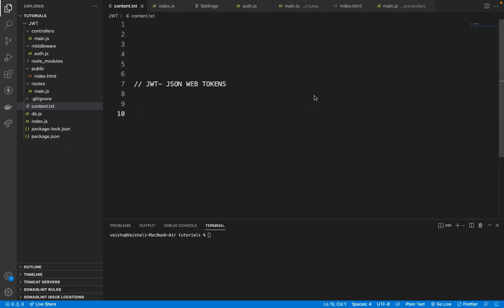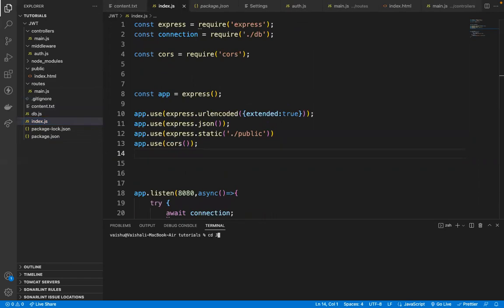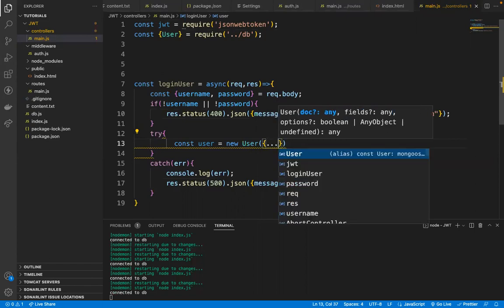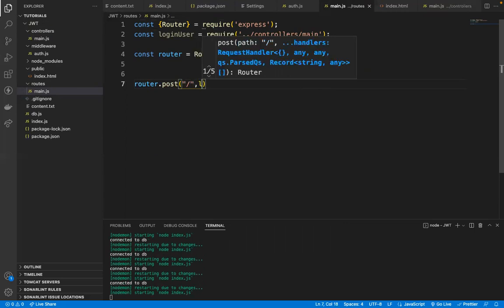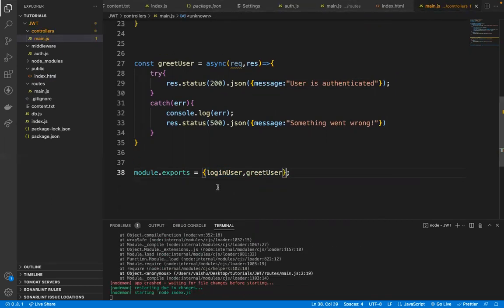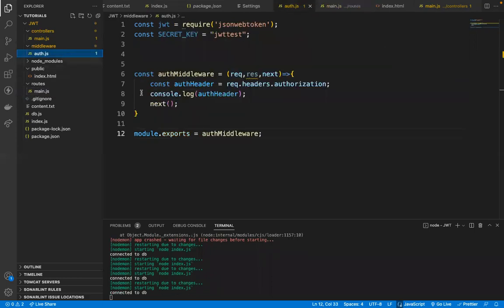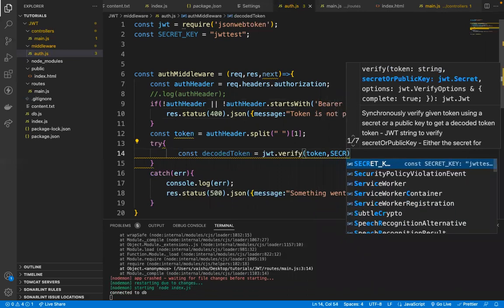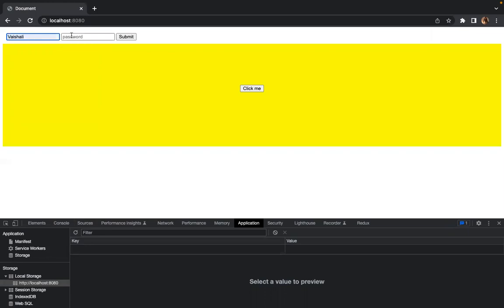This demonstration is to have a basic idea about how JWT (Json Web Tokens) work!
You will have a basic idea about the auth tokens when working with token based authentication through a small demonstration. if you know anything more about these...feel free to share in the comments...

Also you can know more about these on the official

@Coding Addict Thank you for the tutorials that you share. I was able to get how exactly the authentication works...I hope this video reflects that!